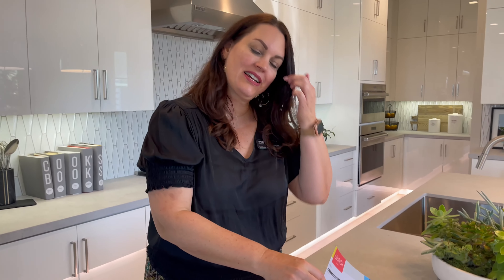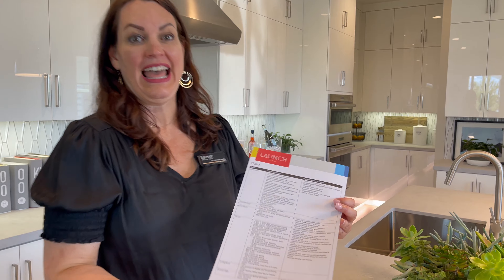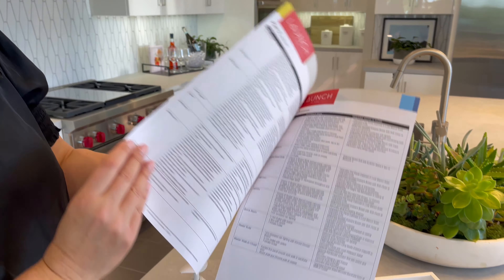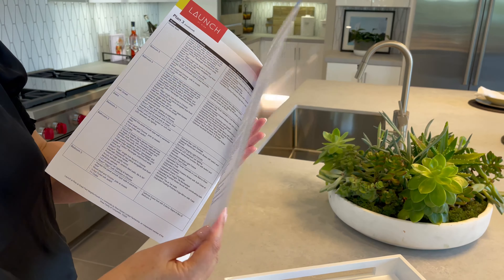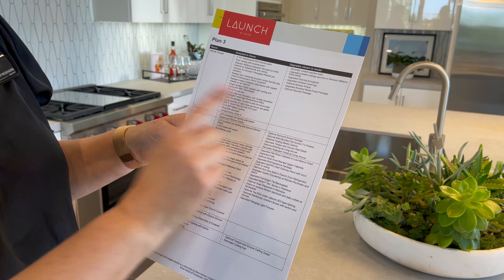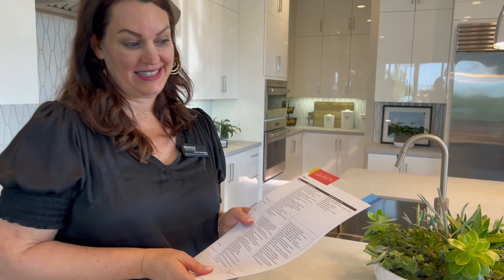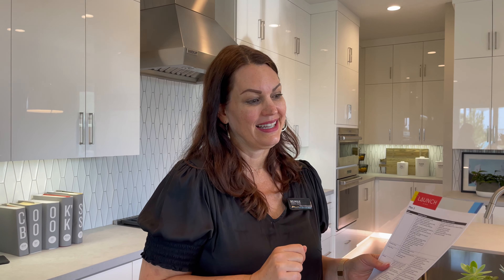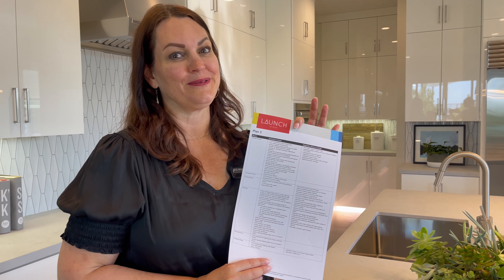Great Park Irvine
Are you a hopeful home buyer or looking to sell your home? With her years of experience, Holly McKhann, Realtor, shares her real estate tips to help you reach those goals.
Looking for a home in South Orange County, CA?